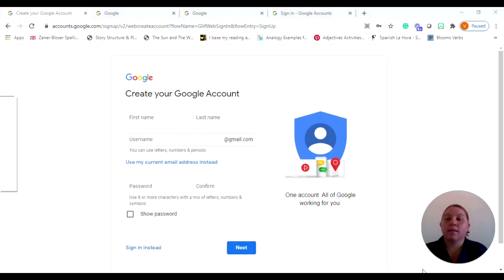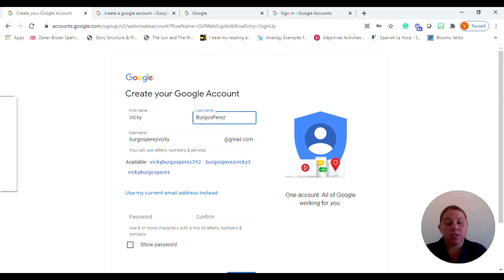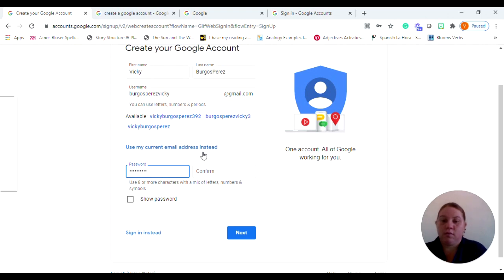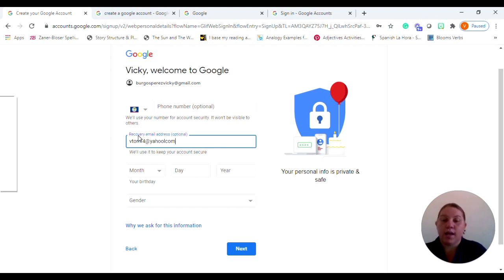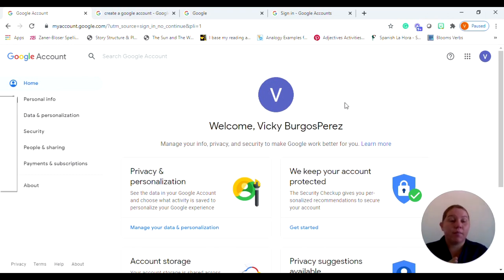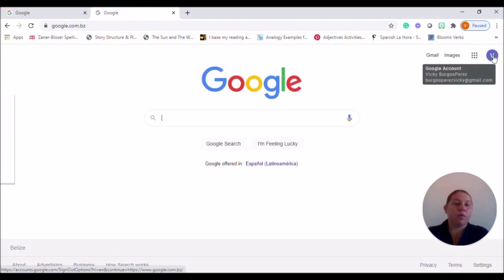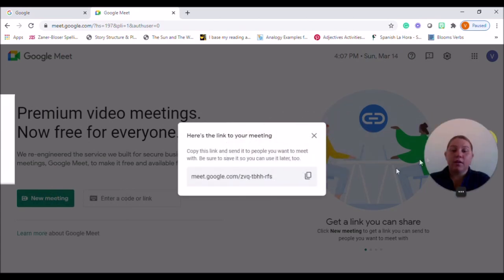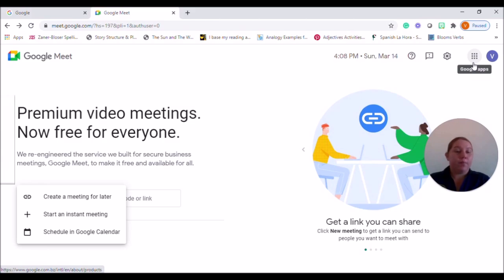GOOGLE TUTORIAL (PART 1)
0:00 Introduction
0:43 How to create a google account
6:48 Accessing Google Meet